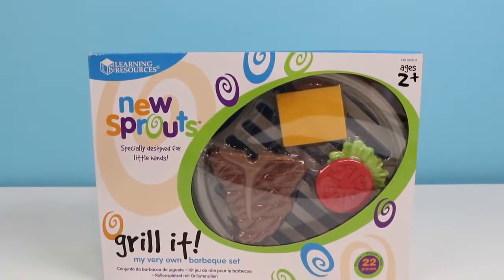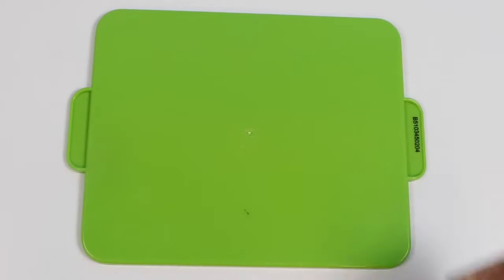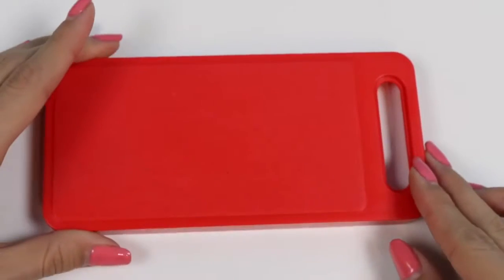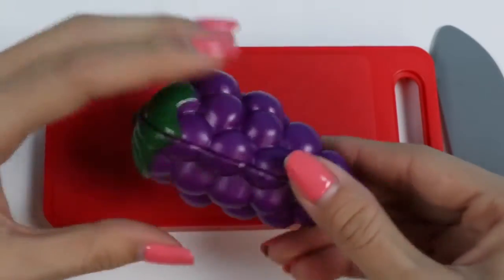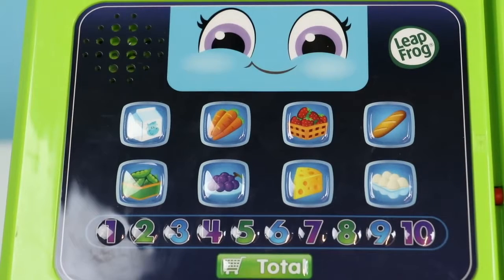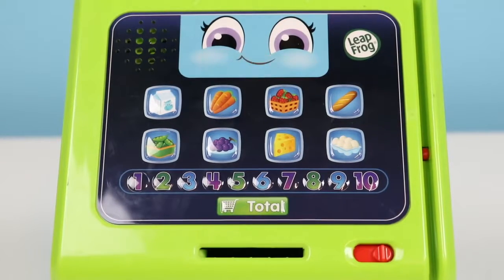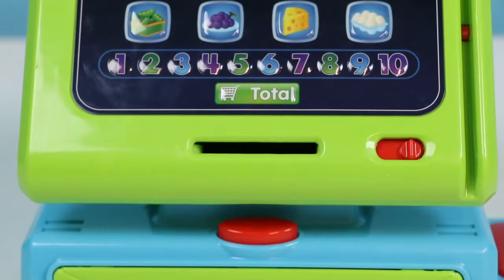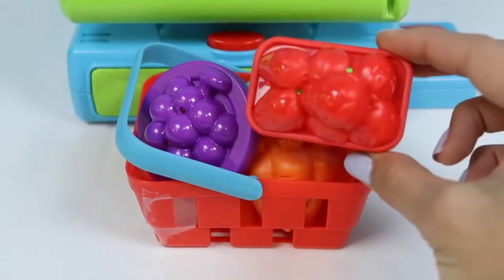New Sprouts Grill It Hamburger BBQ Learn Fruit and Vegetable Toy Cutting Velcro Food! | CCB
- Copyrighted by CCB © -